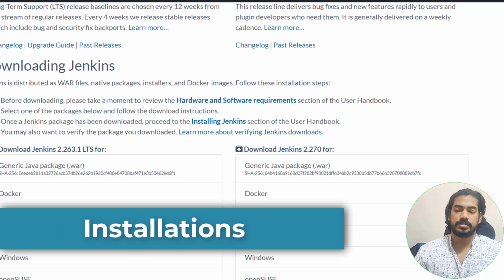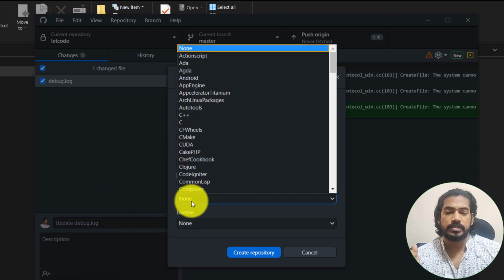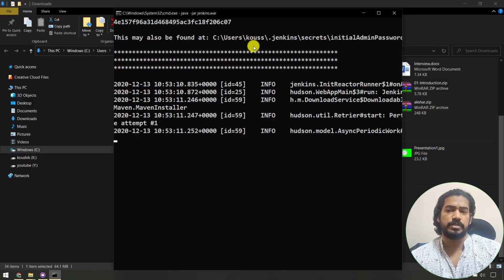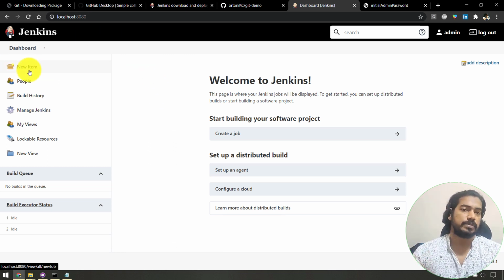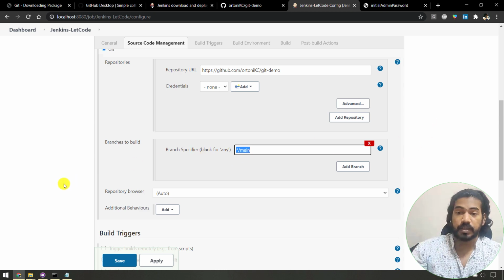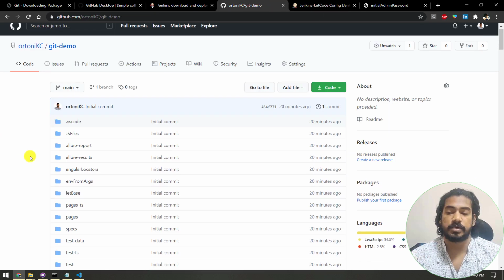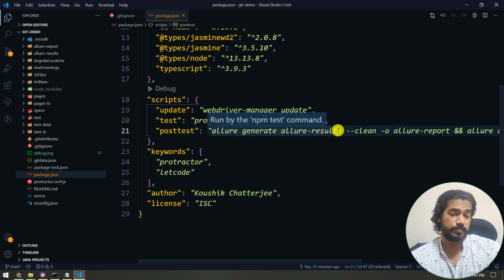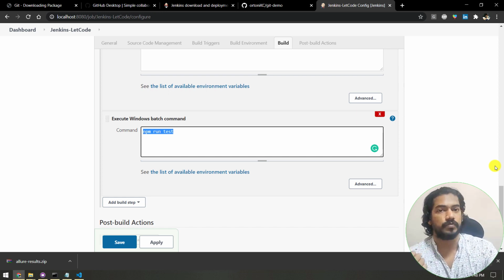Git & Jenkins | Protractor Tutorial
Git & Jenkins | Protractor Tutorial - In this video, we are going to learn how to set up the Git, Jenkins & schedule a job in the Jenkins.

Links:
1. To download the Git Bash
2. To download GitHub Desktop
3. To download Jenkins (use war file)

Commands used -
1. To start jenkins server
~ java -jar jenkins.war
if 8080 port in already in bind
~ java -jar jenkins.war --httpPort=1234

2. In the Jenkins shell
npm install - to install the node modules
npm run update - to download & update the binary file
npm run test - to trigger the conf.js

Timeline ⌛️
0:00 Git & Jenkins | Protractor Tutorial
27:00 Subs will help a lot :)

1. Git
2. Jenkins
3. How to schedule a job in Jenkins
4. How to set up a freestyle project in Jenkins

🔥 Enhance your interview experience with the following JavaScript basic programs

Check out "LetCode with Koushik" for more videos and enhance your learning along with me 💘

Cheers! Happy LetCoding ️⛳️